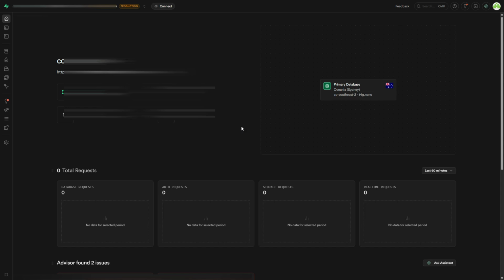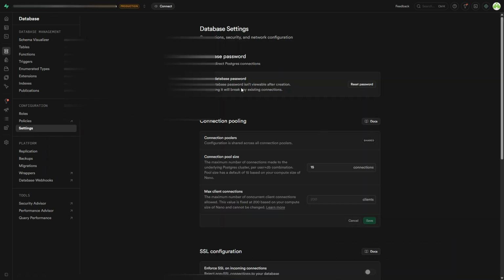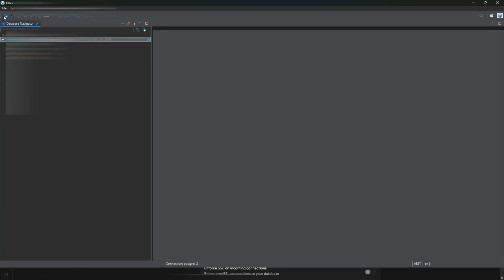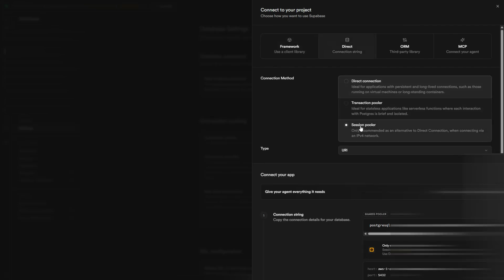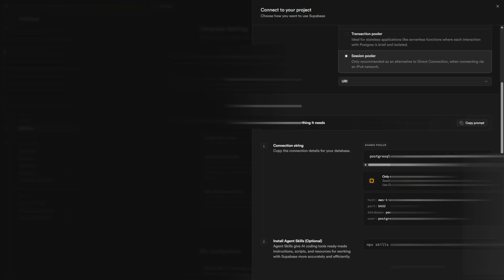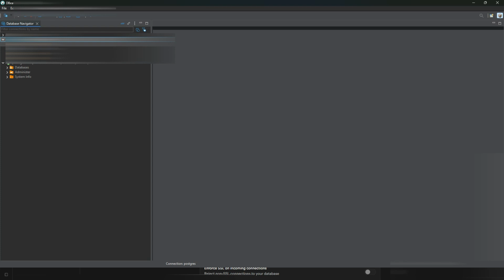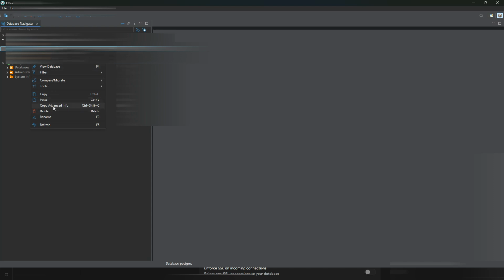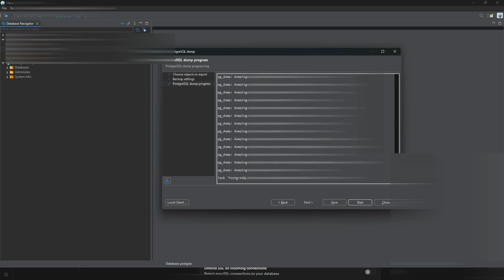HOW TO BACKUP SUPABASE DATABASE USING DBEAVER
Need a simple way to back up your Supabase database? In this step-by-step guide, I’ll show you how to connect Supabase to DBeaver and create a database backup using PostgreSQL tools.

In the video, you’ll learn how to reset or generate your database password in Supabase, find the correct connection details, connect through DBeaver, deal with possible SSL issues, and run a full backup of your database.

If you’re working on a Supabase project and want a reliable way to keep your data safe, this walkthrough will help you get it sorted quickly.

Video Chapters
00:00:00 Introduction
00:00:14 Set a Supabase database password
00:00:51 Open DBeaver and create a PostgreSQL connection
00:01:10 Find the Supabase connection settings
00:01:57 Enter the password and connect
00:02:20 Troubleshooting SSL issues
00:02:39 Run a database backup in DBeaver
00:03:12 Check the backup file
00:03:16 Outro

🎤 Voiceover Microphone